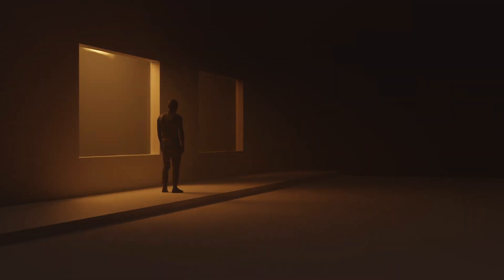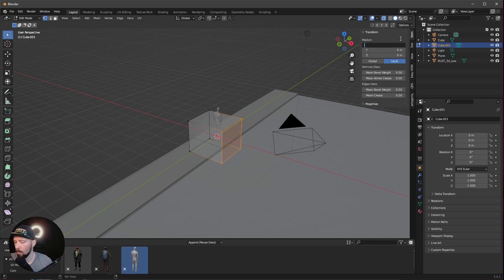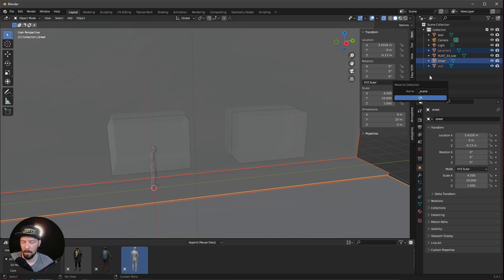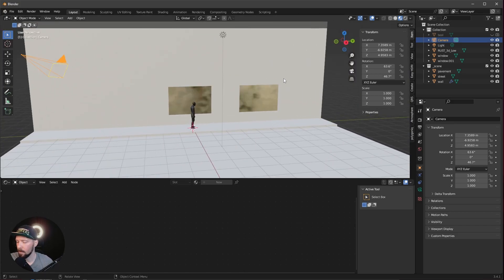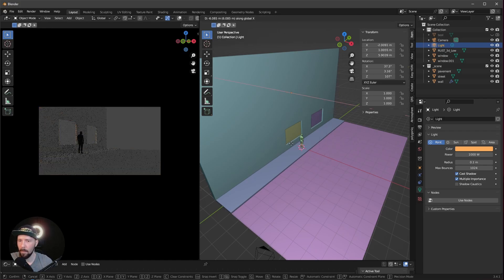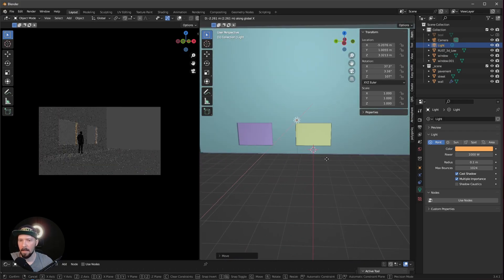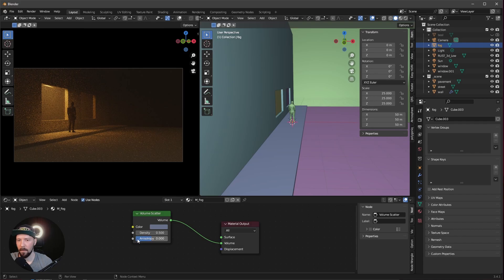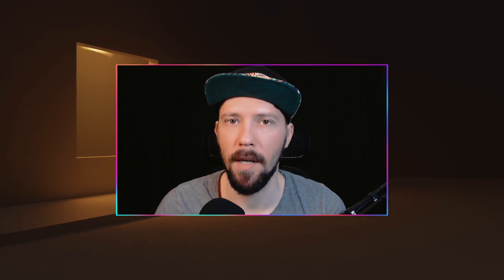How to Create an Foggy Atmospheric Scene in Blender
In this video, we're going to learn how to create a foggy atmosphere scene in Blender. This scene will help you create an atmospheric scene that is perfect for any scene you want to add tension and suspense to.